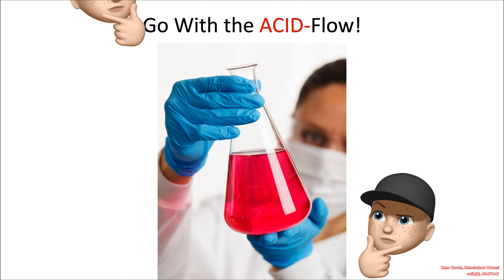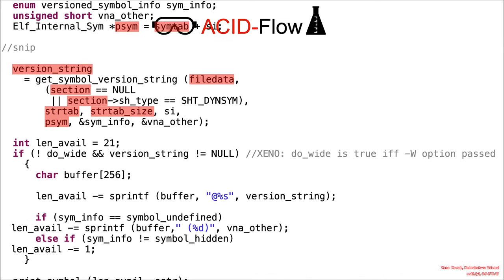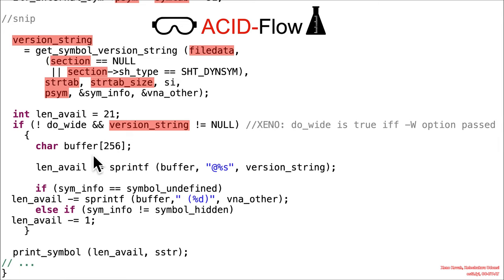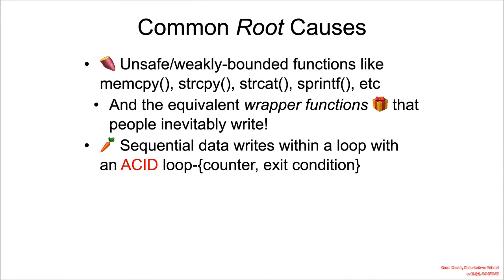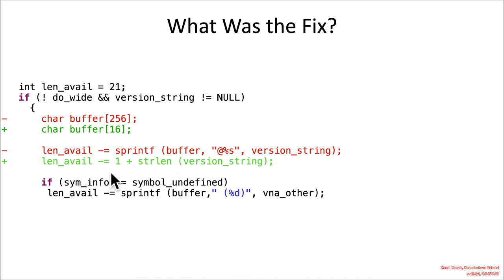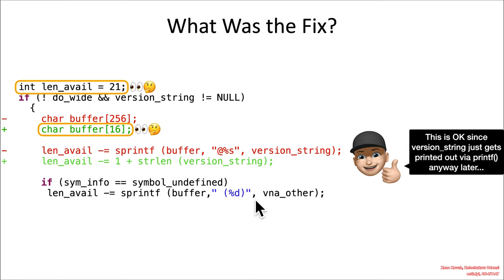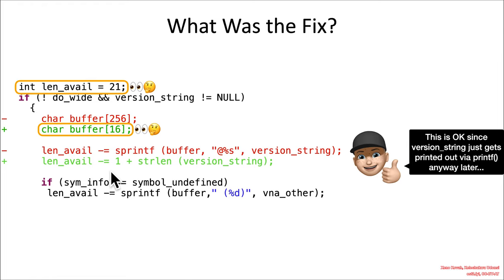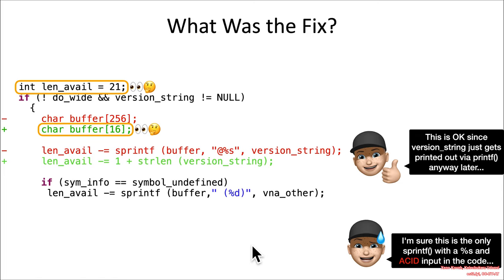Vulns1001 02 Stack Buffer Overflow CVE-2021-20294🧝‍♀️ 02 ACID Flow